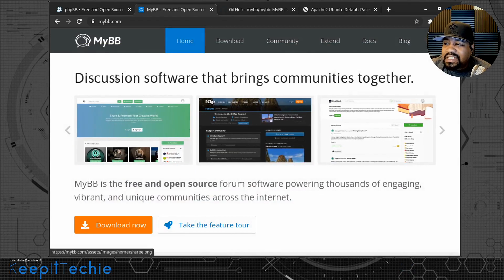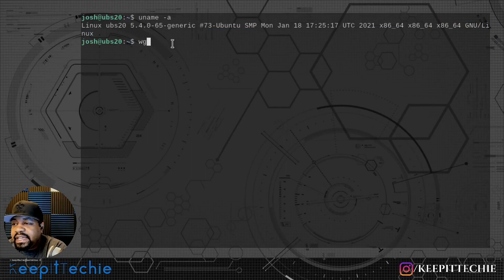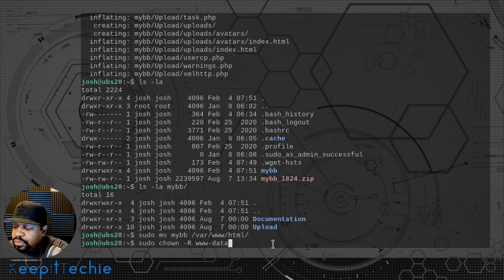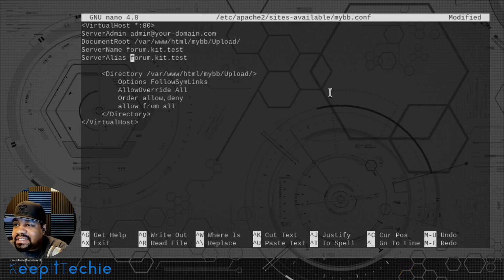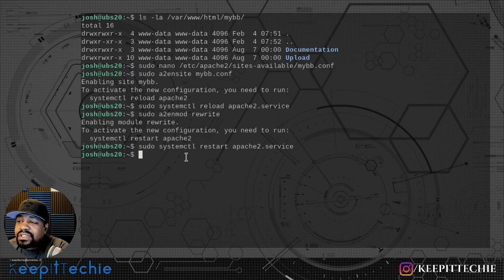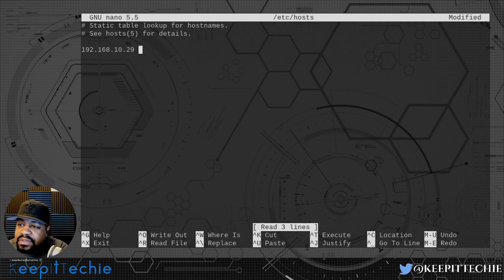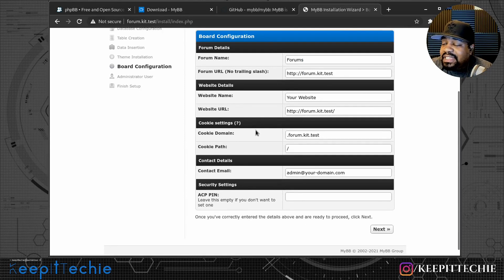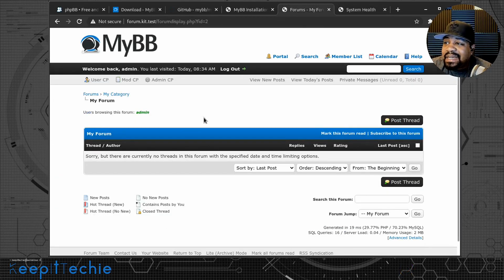MyBB | Setup you own Forum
What's up, Guys!!! In this video, I show you how to install and setup MyBB on a Ubuntu Server. MyBB is a free and open-source forum software powering thousands of engaging, vibrant, and unique communities across the internet.

Bitcoin Address: bc1qgxzq9ck5nhud8ekmpt46l9u5gn3ty5w9n6mmd4
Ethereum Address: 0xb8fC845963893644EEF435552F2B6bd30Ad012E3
XRP Address: rKrUvWFT7hVtD5JCcCY9s2HFQZ5UHViLD
Litecoin Address: LNfWvkcFVfKZXJV28dzU9g7FQ7FYtg5cFg
Dash Address: Xu4VgqCkN4d1JKfzdjMNdb63Mfup3Cmnqx
Zcash Address: t1fqyxF3pFtRDuz2Vprt4m5pXWa8rs97Swr